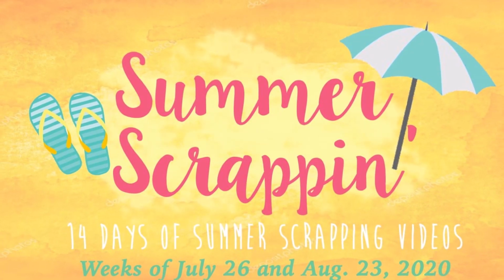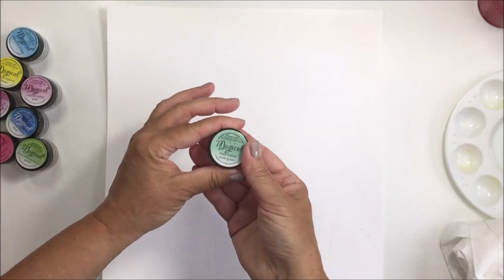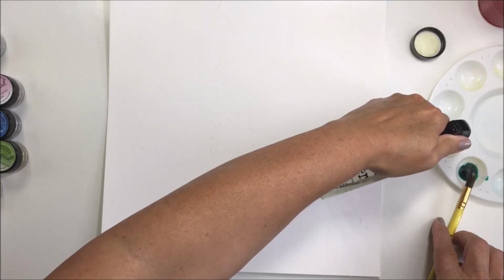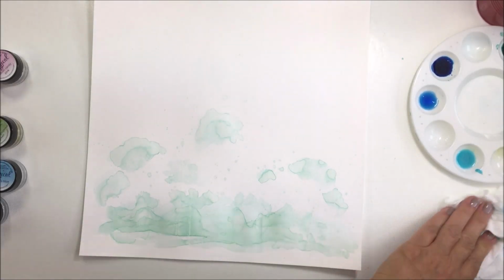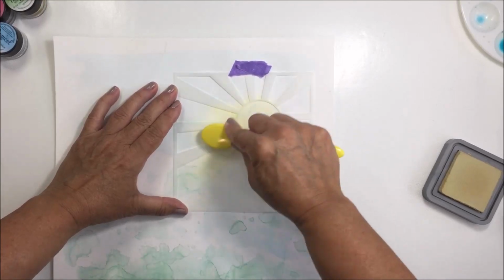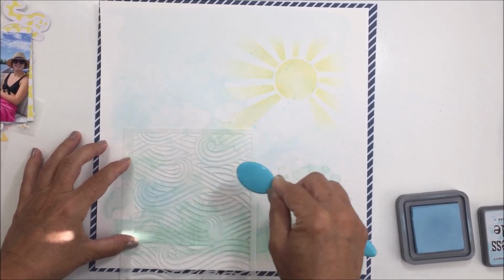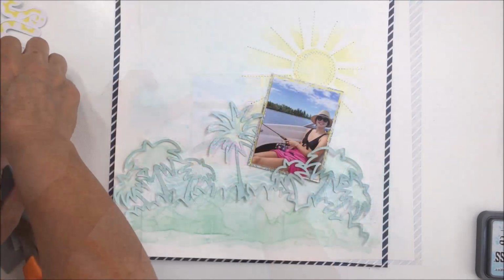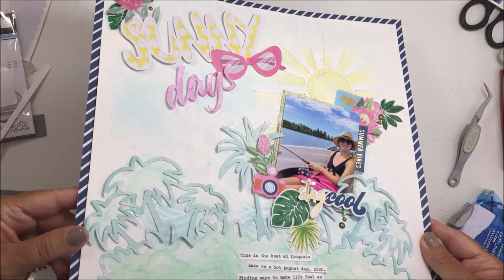Summer Scrappin'/Tips & Tricks Episode #3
--SUPPLIES--
~Lindy's Magicals Alexandra's Artists [Amazon USA]
~Lindy's Magicals Delphinium Turquoise [Amazon USA]
~Lindy's Magicals Drink Me Silly [Amazon USA]
Kokuyo Dotliner Repositionable Adhesive [Amazon USA]
Black Self-Healing Grid Mat 24x18 [Amazon USA]
Epson Printer [Amazon USA]
Mega Roll of 3M Foam Tape [Amazon USA]
Foam Squares Adhesive Variety Pack [Scrapbook.com]
T-Square ruler [Amazon USA]
Fiskars 12 Inch Trimmer [Scrapbook.com]
Tim Hotz Guillotine Trimmer [Scrapbook.com]
Watercolor tray [Amazon USA]
Watercolor Brushes [A Cherry on Top]

*In compliance with FTC guidelines, please assume the following about all links, material on this website/videos: Any/all of the links on site/video are affiliate links of which Mari Clarke receives product credit or a small commission from sales of certain items, but the price is the same for you. Mari Clarke is a participant in the Amazon Associates Program, an affiliate advertising program designed to provide a means for sites to earn advertising fees by advertising and linking to Amazon.com. Links on this site may include affiliate links to Amazon and its affiliate sites on which the owner of this website will make a referral commission. Thank you for supporting my channel!*